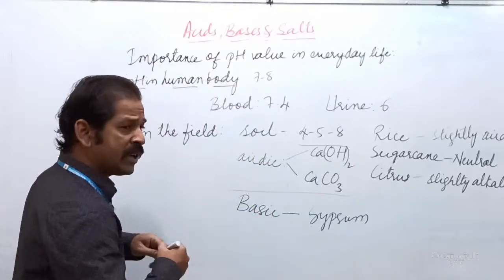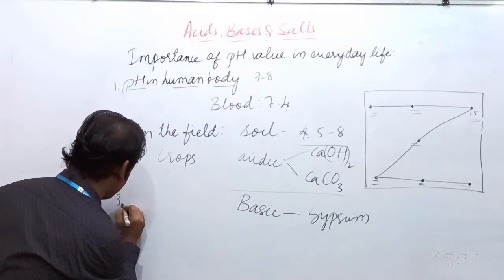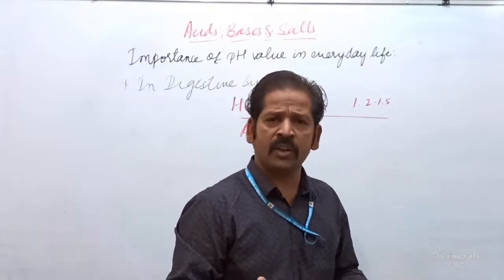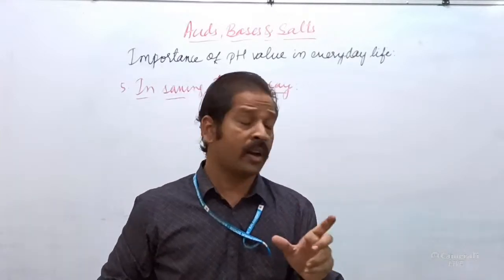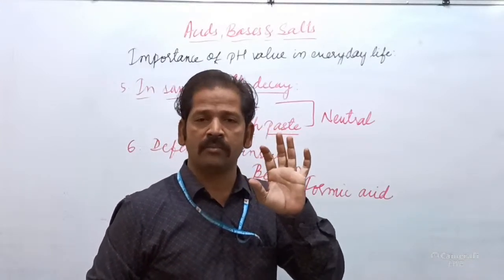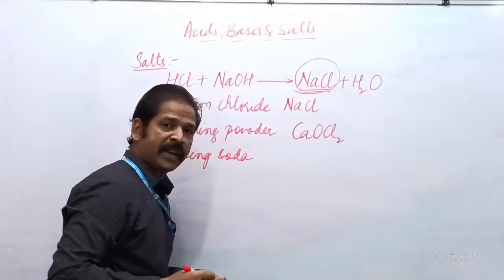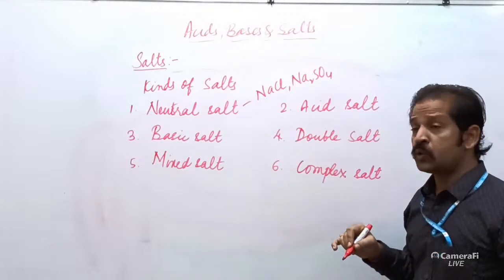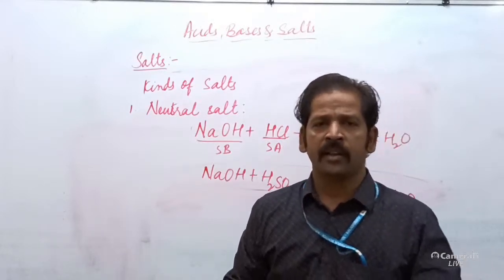APS: Grade 10 - Chemistry-Acids , Bases& Salts:27/5/2020:PART-2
FROM: APPA PUBLIC SCHOOL
BY: SHIVAPRAKASH WALI